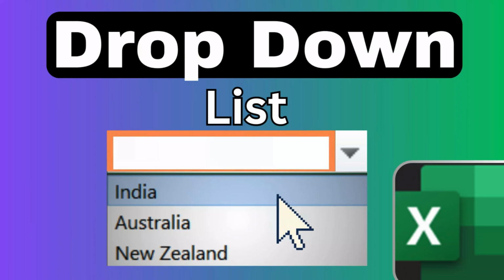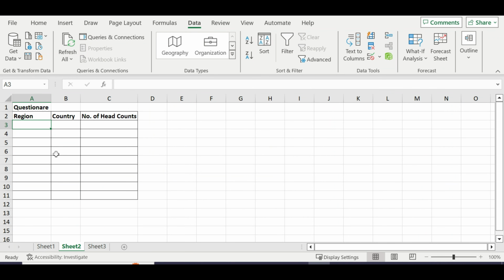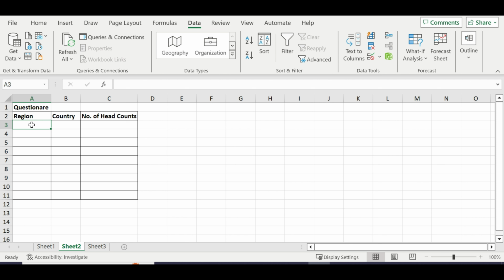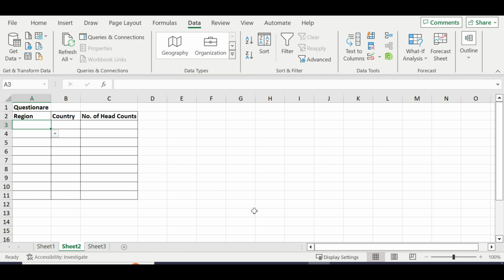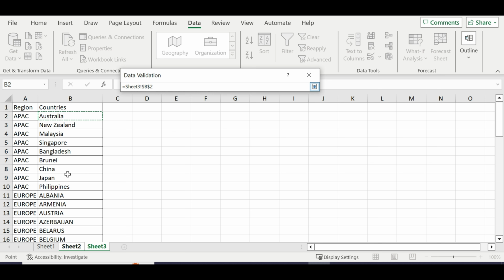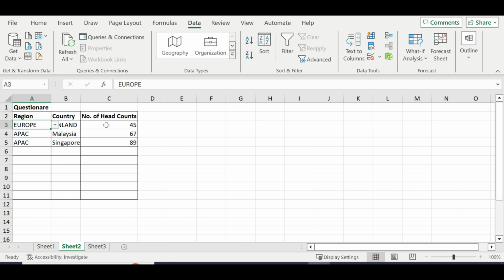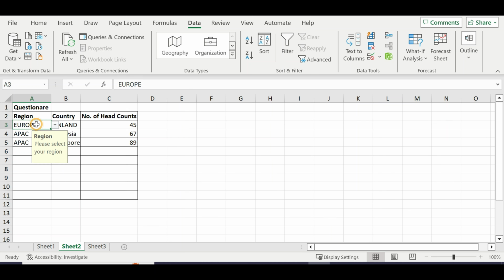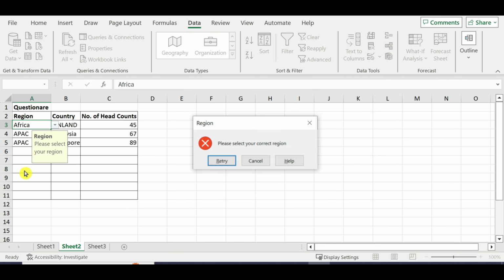Create Drop Down list in Excel | Enhance Ur Skills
Learn how to create, edit, remove and use drop-down lists in Excel with data validation in Excel.

Let's meet you in our next video.